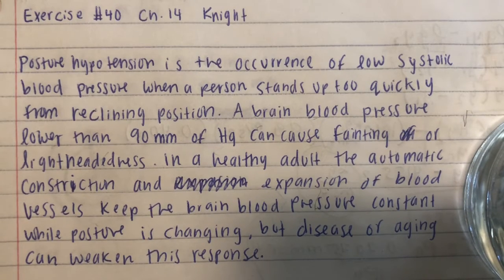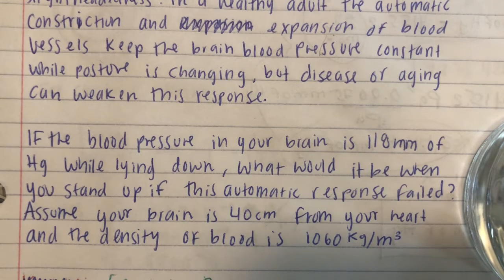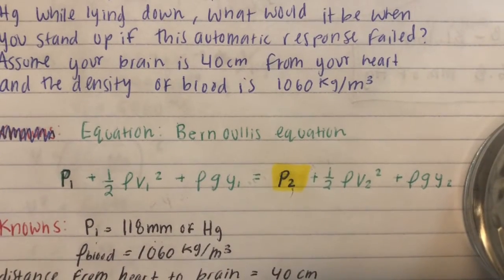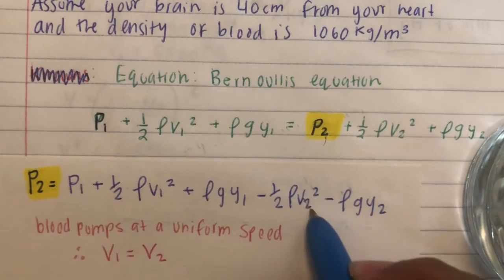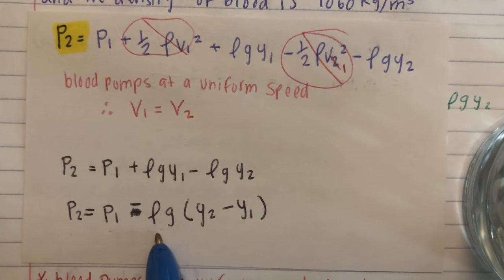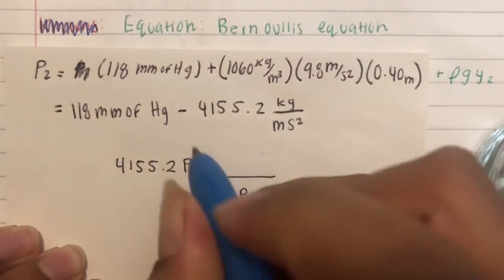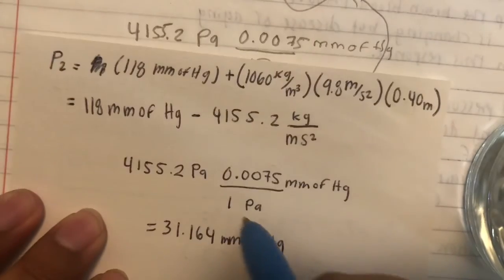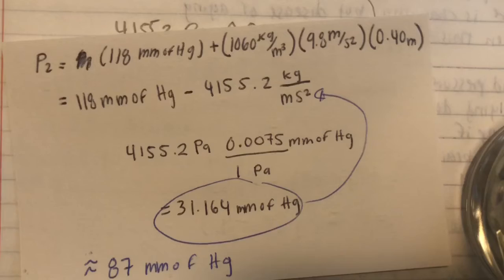Physics problem 14.40